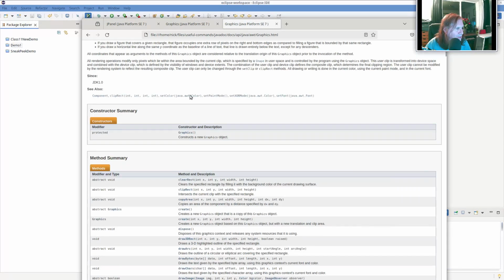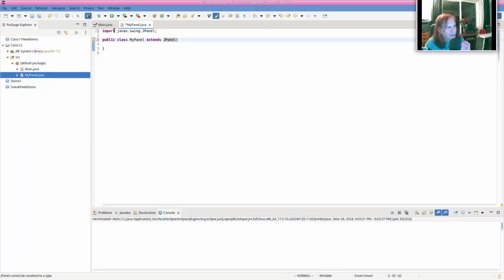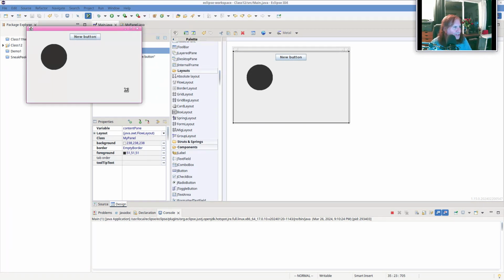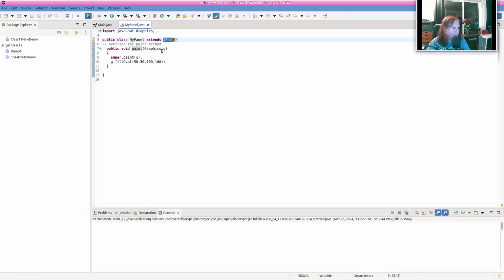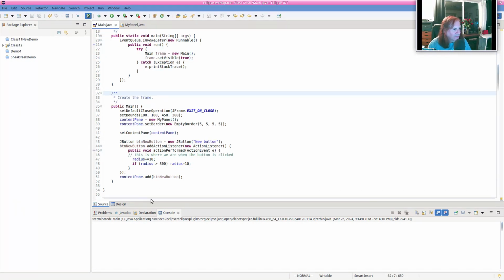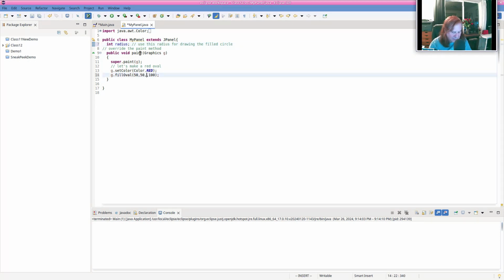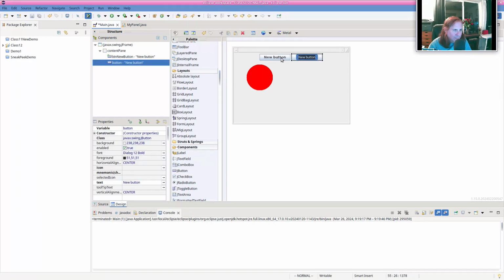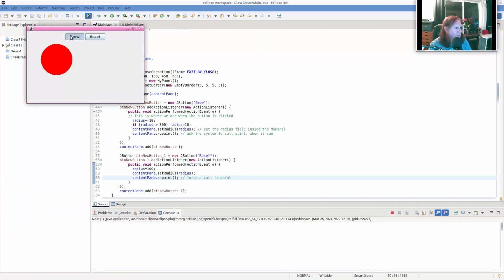CSE 223 Class 12 - Graphics and paint/repaint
I keep saying "radius" but the arguments to drawOval are actually diameter (width and height).